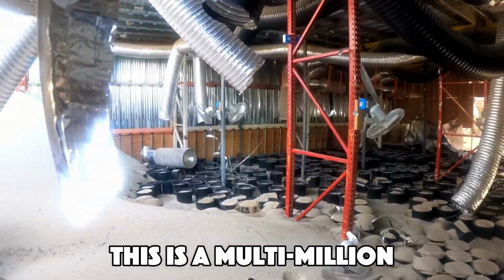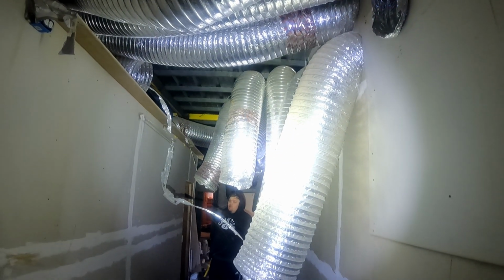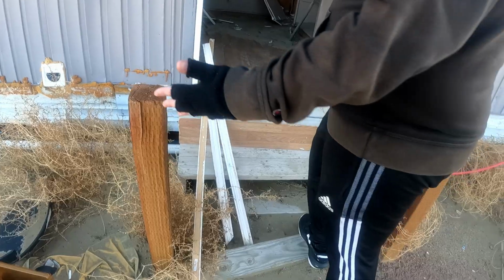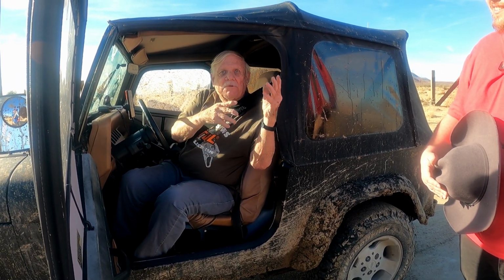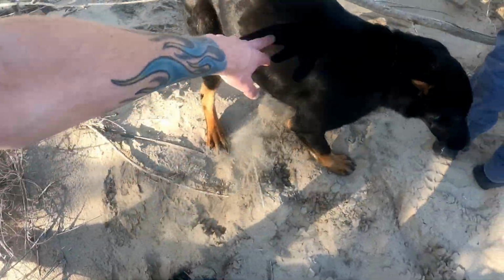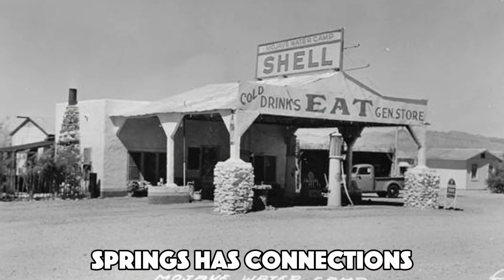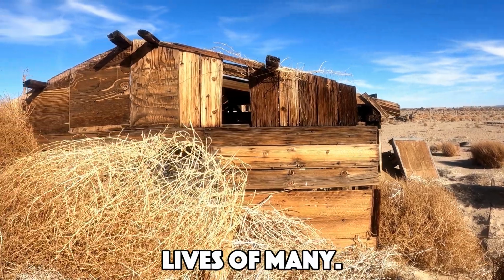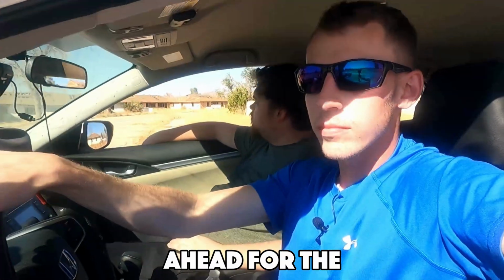I Investigated the Town BURIED in Sand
Join me as I investigate the desert town of Newberry Springs, CA which was subsequently buried in sand over decades and continues to be engulfed. While exploring this sunken desert town, we make several unbelievable discoveries while climbing through the mounds of sand!